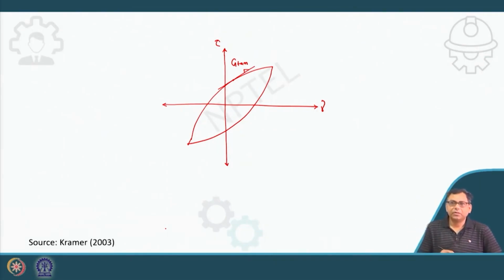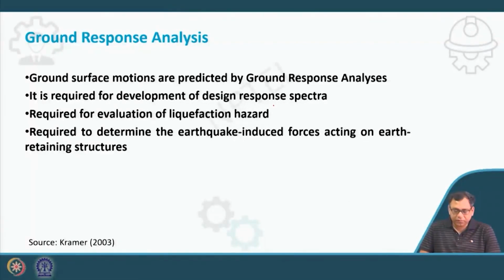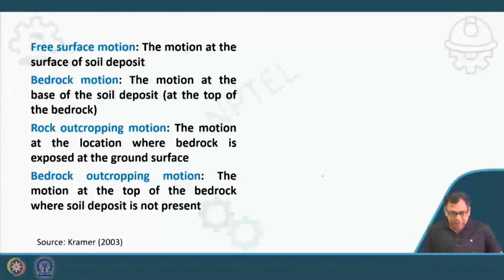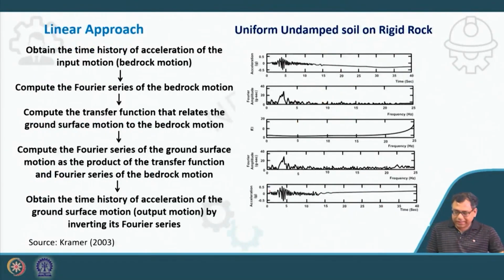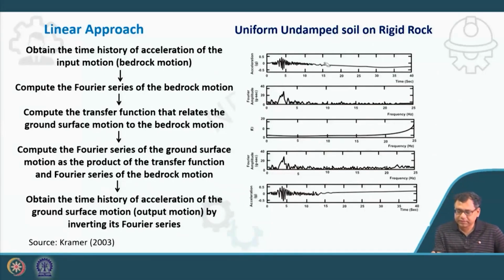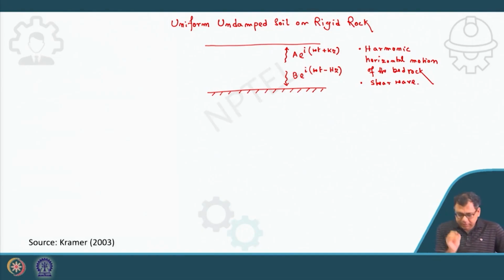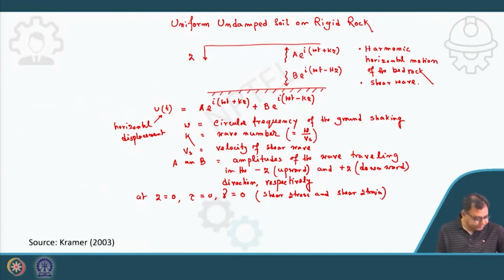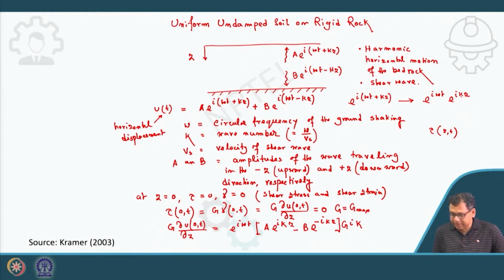Linear Approach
CH23SP# swayamprabha